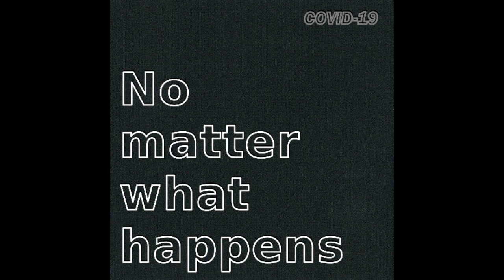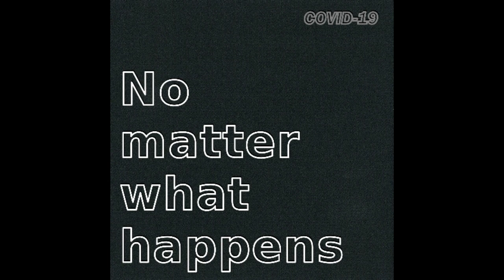No matter what happens (COVID-19 song)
Lyrics:

We saw the panic in their eyes
As they locked the country down
Millions of people
Forced to stay inside the house

The kids couldn't go to school
Most of us couldn't go to work
Society was crumbling
And things were only getting worse

All the doctors and the nurses
Made their final plea
They said you've got to heed the warnings
That you see on your TV

The hospitals will collapse
Many thousands will die
This is not a rehearsal
Things are serious this time

But no matter what happens
Or where the road might lead
Raise a glass to the ones on the front line
In our time of need
While the bankers and landlords
Will hide away in shame
Working class people will save the world again

Everyone was scared
They knew the bills would still arrive
Anxiety increasing
As people struggle to survive
And the worst is yet to come
The death toll soon will shock us all
Still half a million people
Stand up and answer to the call